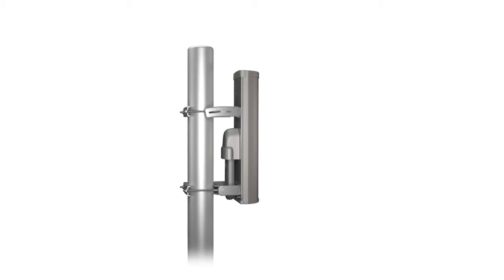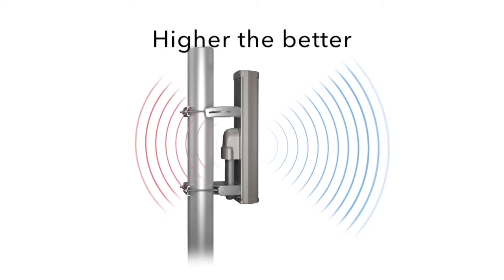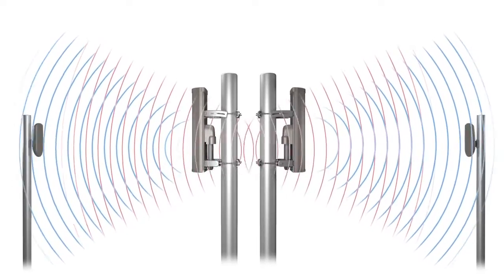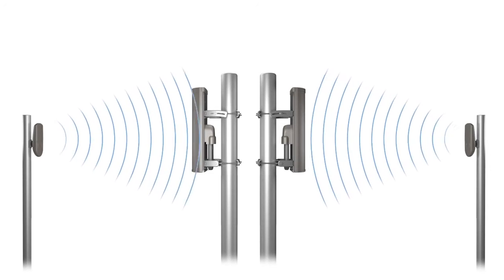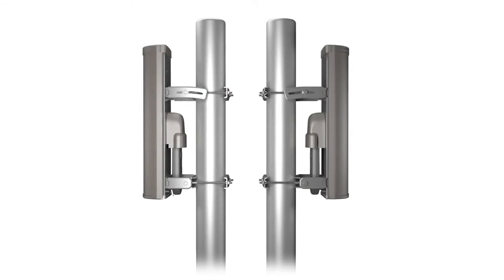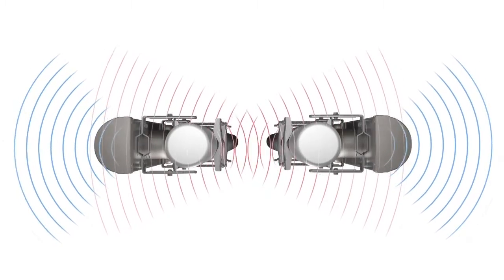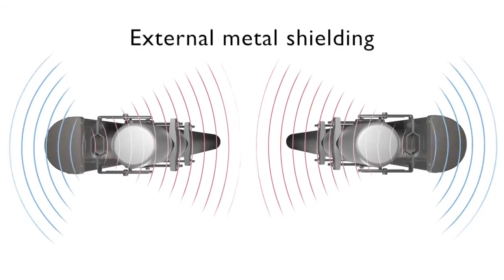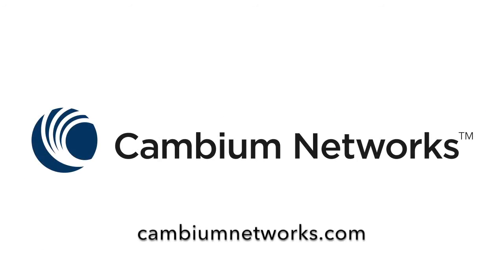What is Front to Back Ratio?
Improve wireless access network performance by understanding how Front to Back ratio affects co-located Wireless Access Points.